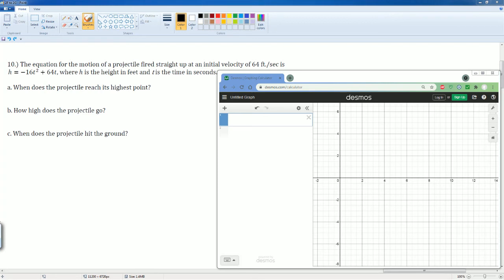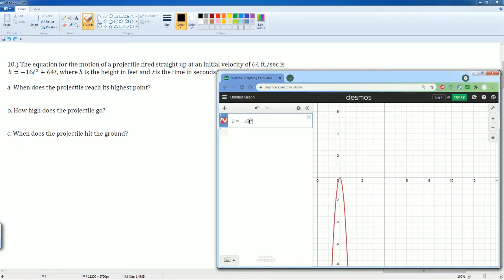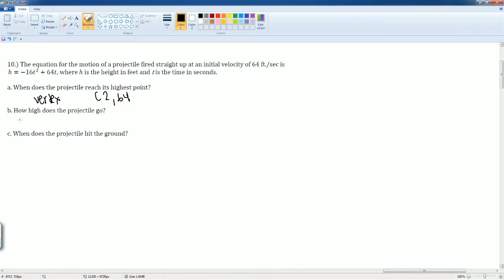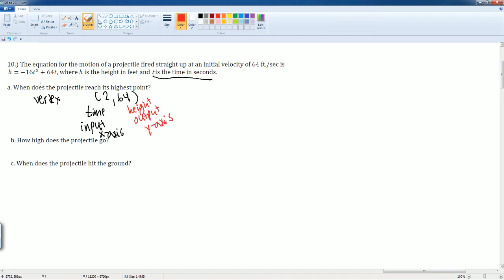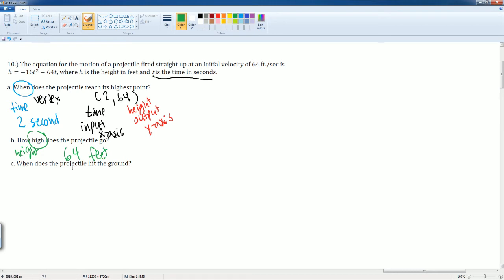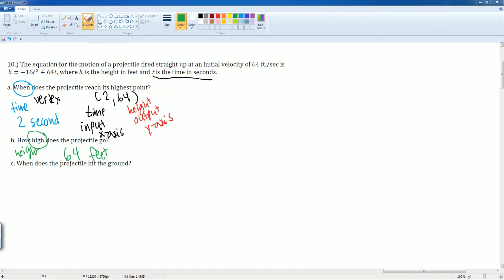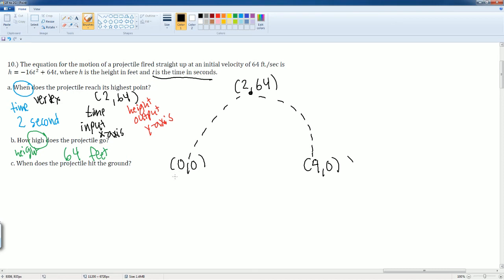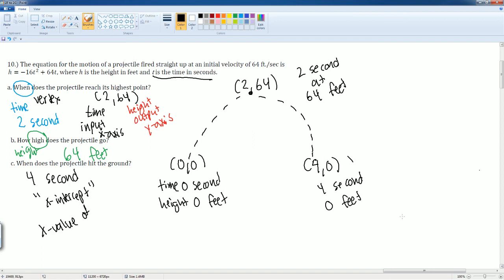Math 2: 2F to 2G Solution Tutorial Number 10